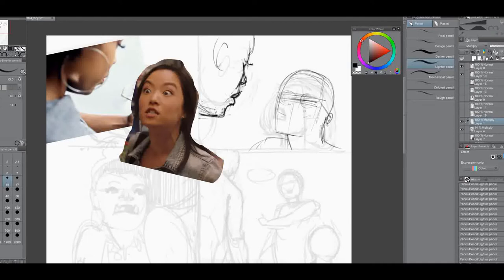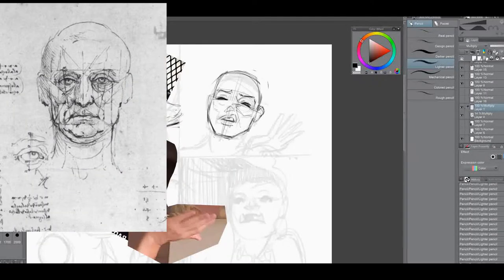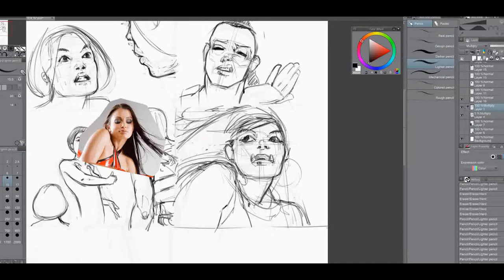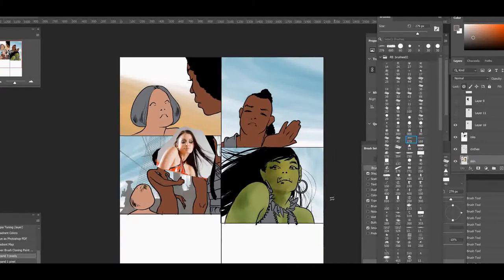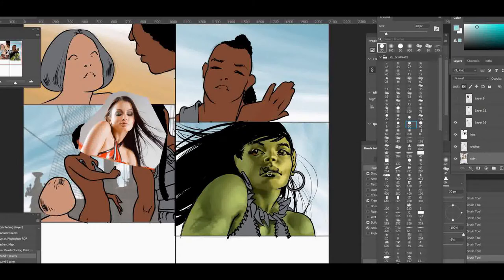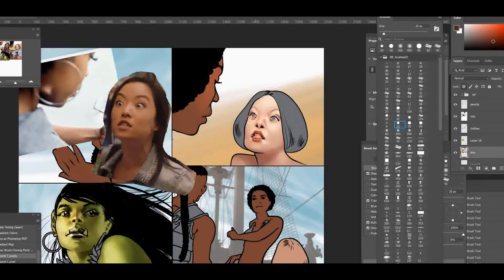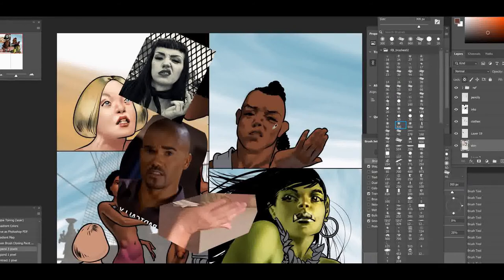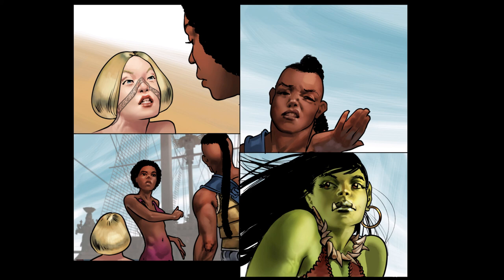webcomic faces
A recording of me drawing some characters' faces in a comic book. It's sped up about 6x. I include commentary on what I am doing, and on some of the principles that inform my decisions.
If you're into comic books, the webcomic can be found here